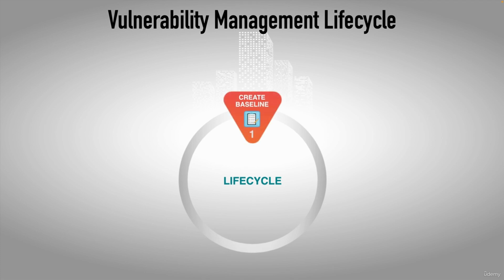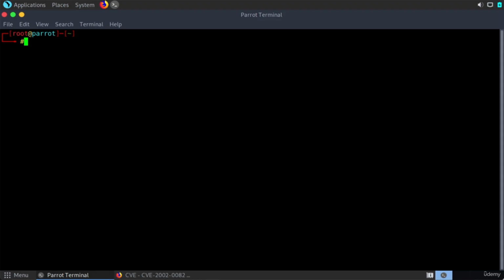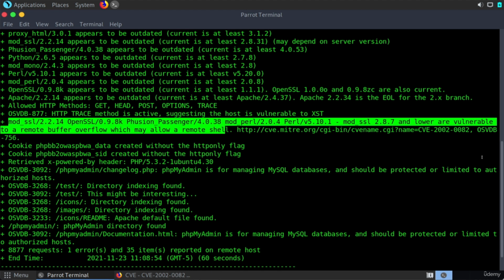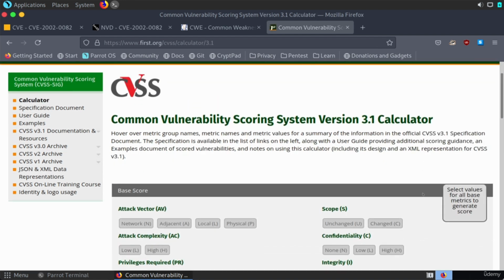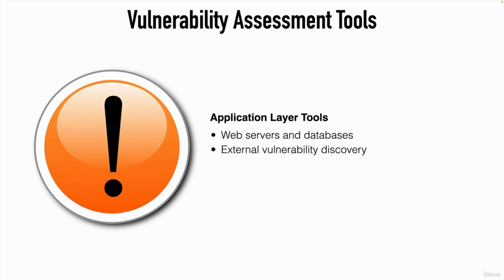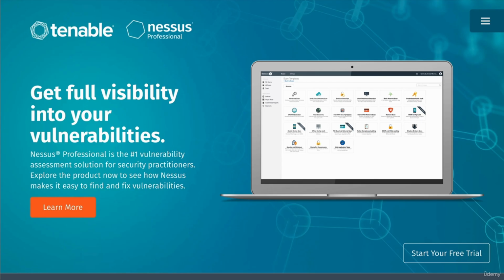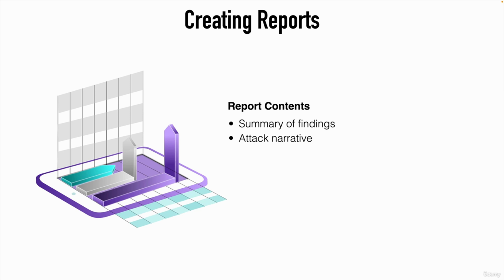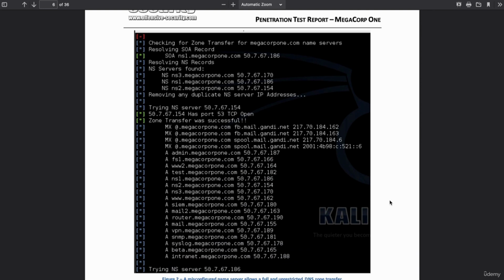06. Vulnerability Analysis | Ethical Hacking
Vulnerability Analysis | Ethical Hacking

**📌 Au programme :** Vulnerability Analysis | Ethical Hacking